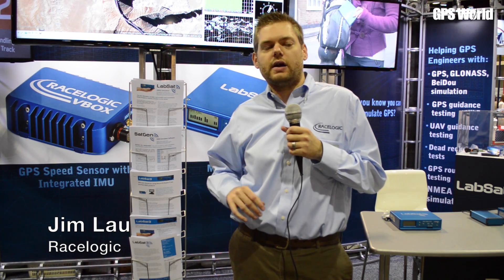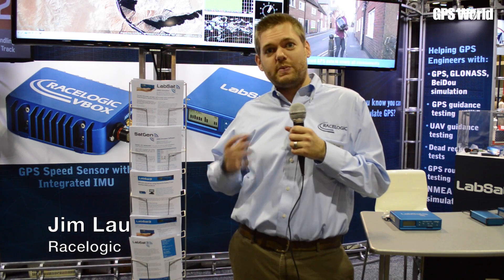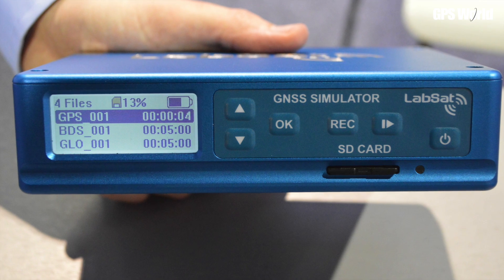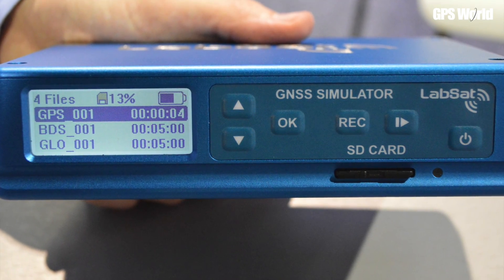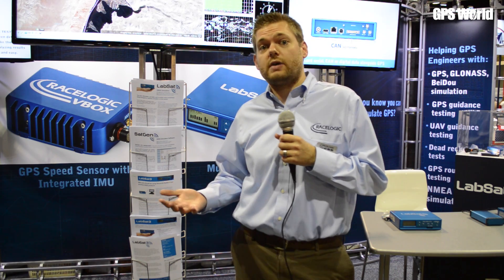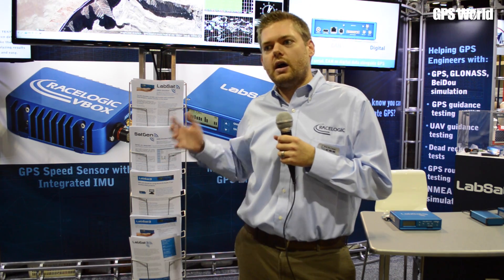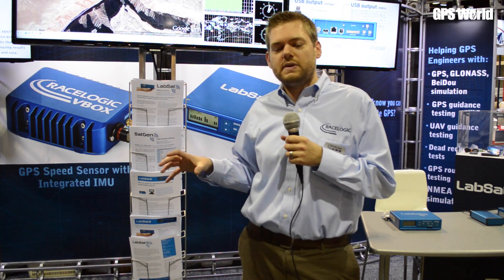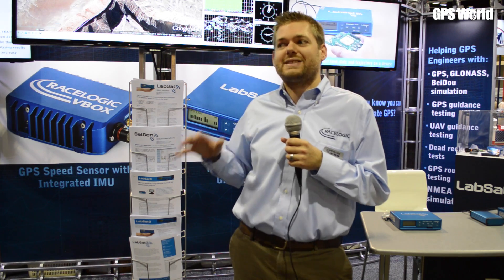Racelogic Highlights GNSS Simulator, VBOX Speed Sensor IMU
Jim Lau with Racelogic details the company's GNSS Simulator and VBOX Speed Sensor IMU. VOBX is a 100Hz dual antenna GPS/GLONASS speed sensor (VBSSISL) that combines signals from an integrated inertial measurement unit (IMU) with those from GPS to provide smoother output data even when satellite reception is interrupted.